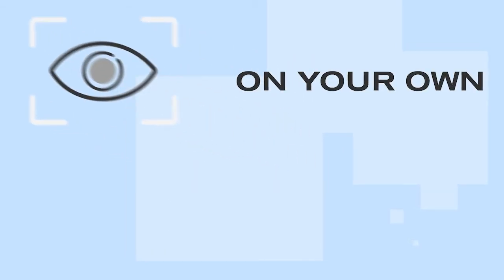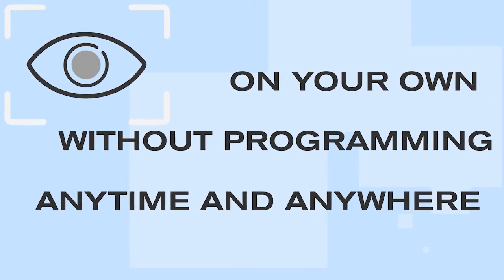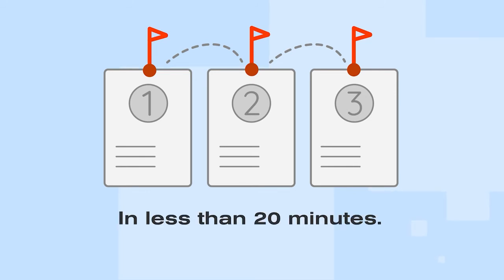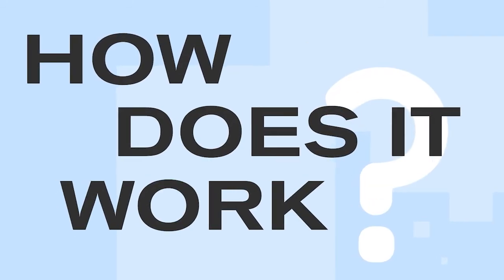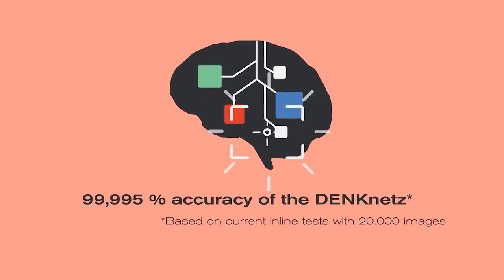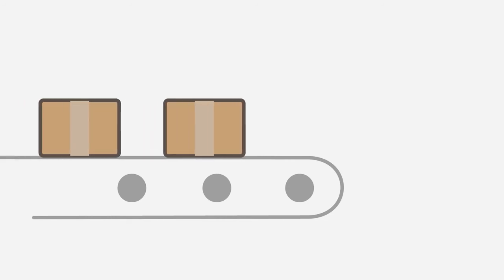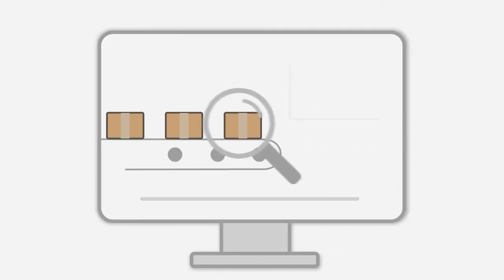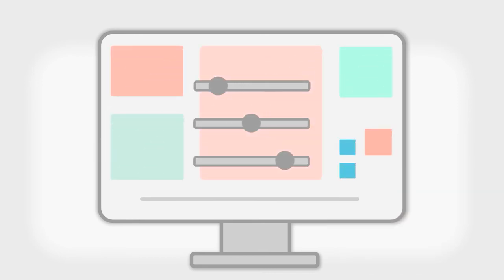DENKnets - Get your individual object and image detection within 30 minutes on your own - 24/7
Your benefits with the DENKnet:

1. Reduces costs - increases profits
        - Self-employed, 24/7 for the same investments
        - 10x cheaper compared to similar solutions
        - No hardware or experts necessary

2. Technologically leading
         - Globally unique platform technology
         - All currently scientifically published methodologies implemented
         - In-house developments such as network architecture search or anomaly detection
         - Protected behind Fraunhofer Firewall

3. Performant and Tested
         - Used in mass production and various applications
         - 99.995% accuracy (at 10% defect rate and 32 different defects) on 20,000 images
         - Quickly adaptable and flexible